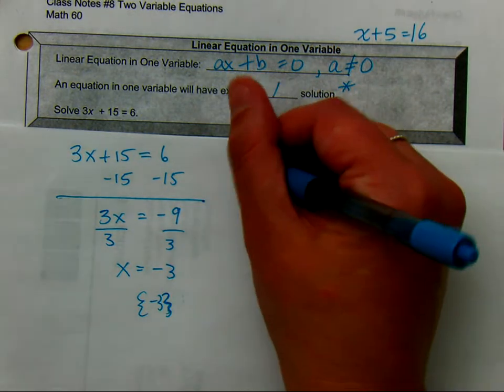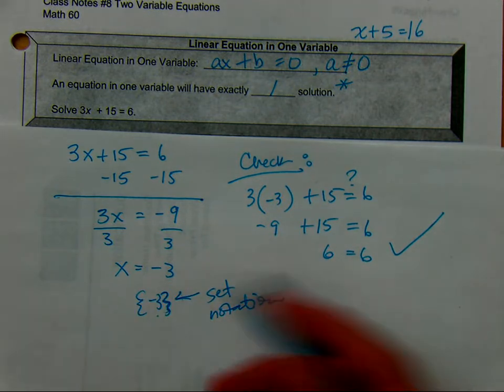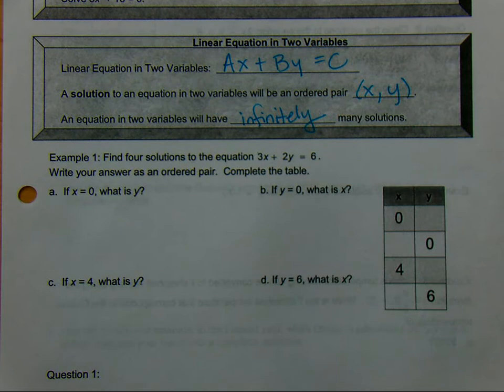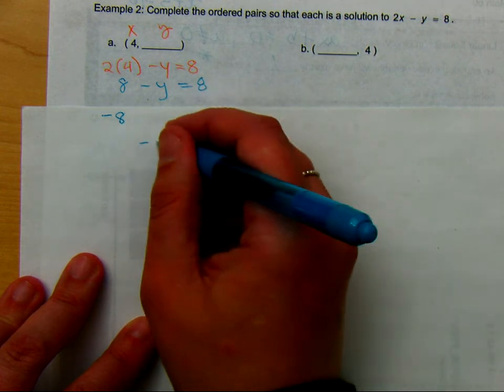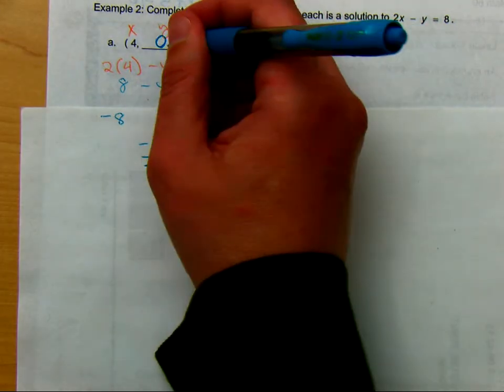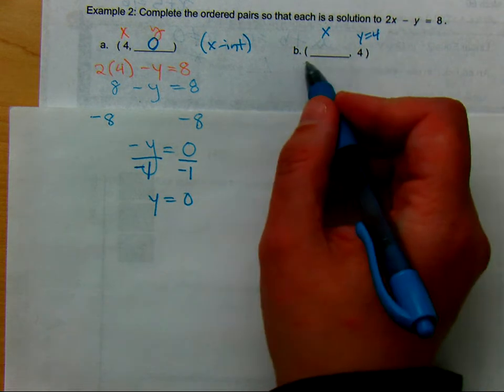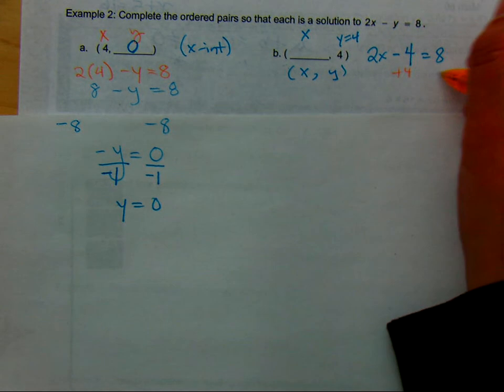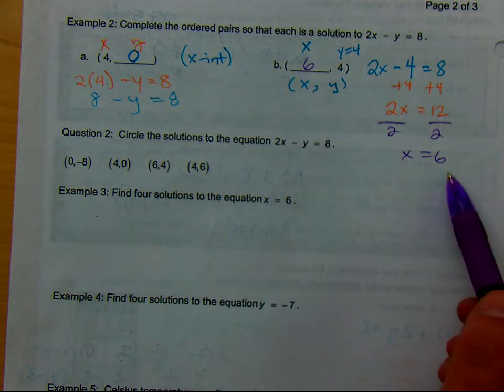Two Variable Equations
Math 60 Lesson 8 Part 1
CCC